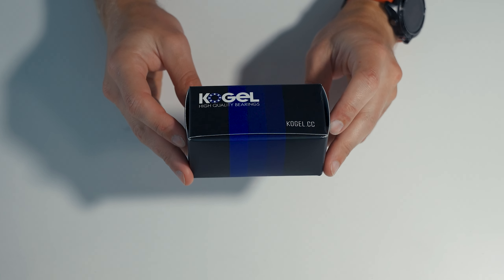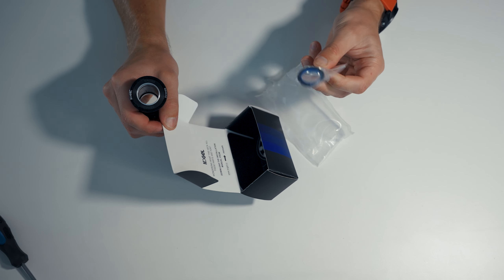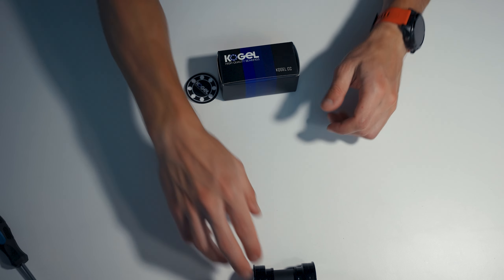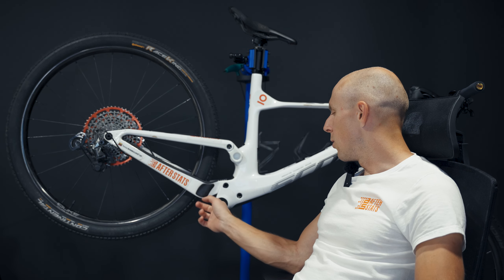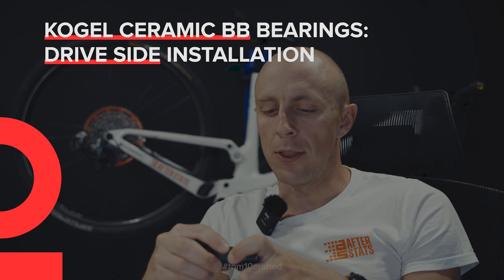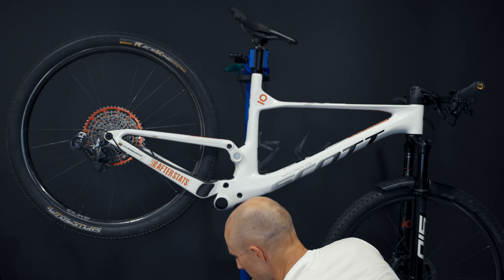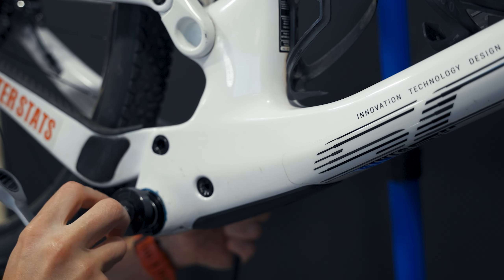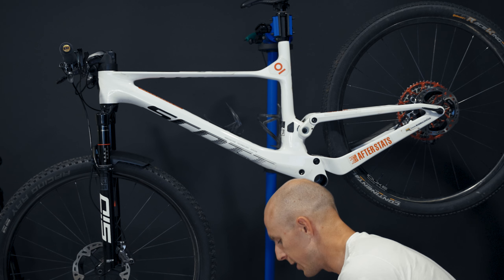Kogel Ceramic Bottom Bracket for MTB - Unboxing and Installation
00:00:00 - Unboxing
00:01:35 - Spark Overview
00:02:55 - Drive Side Installation
00:04:32 - Non-Drive Side Installation
00:05:58 - Final Bits & See Next

Information about the gear used:
Footage captured: GoPro Hero 11 + Max Lens
Tracking device: Garmin Edge 1040
Power meters: Stages Cycling XT/XTR
Bike: Scott Spark RC Pro 2022